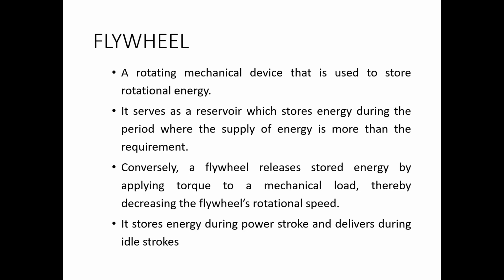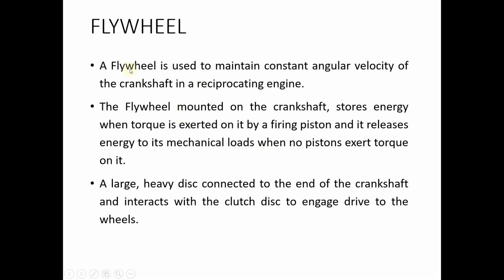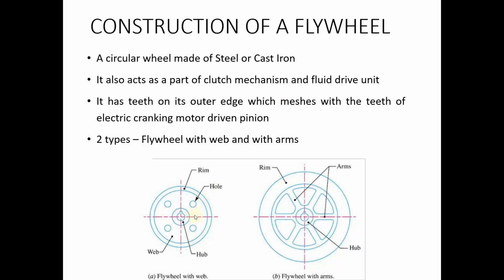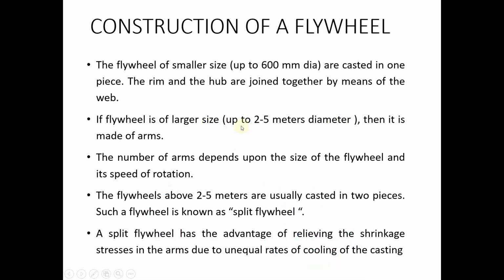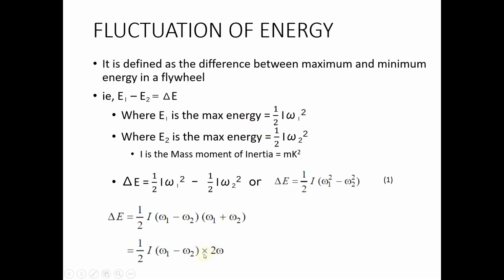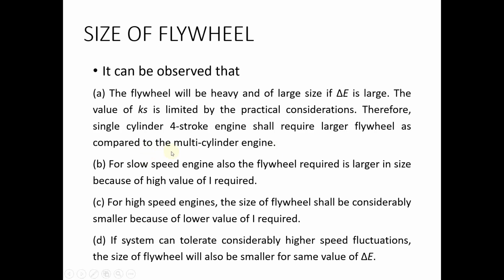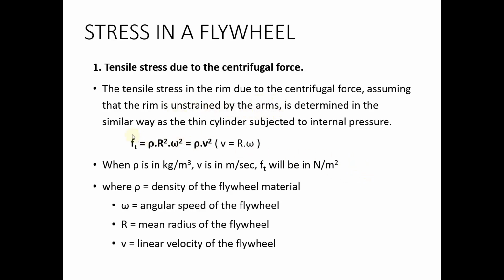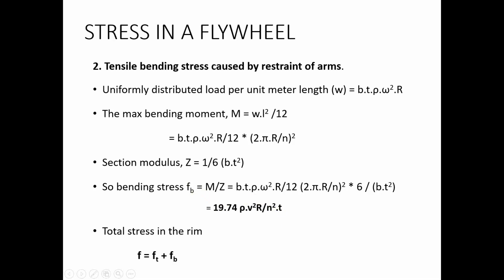LECTURE 5: FLYWHEEL IN IC ENGINES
The video is on flywheels used in IC engines, its parts, types, uses , energy fluctuations and stresses developed.